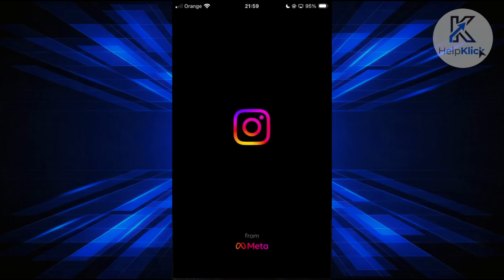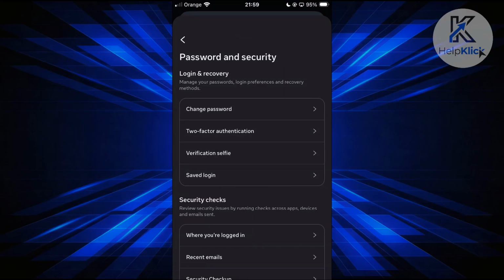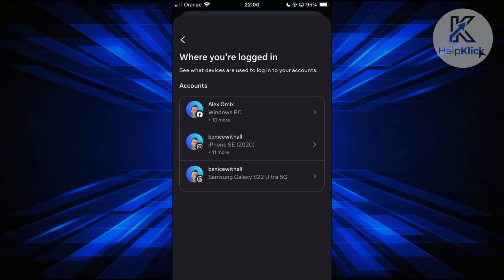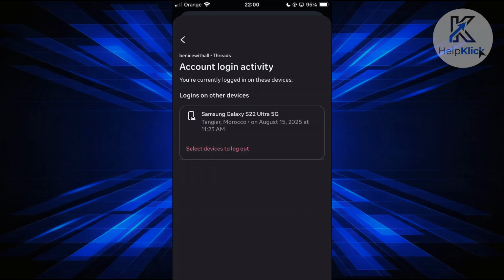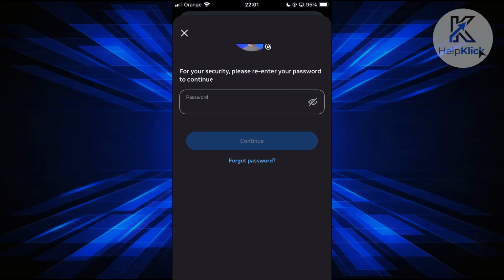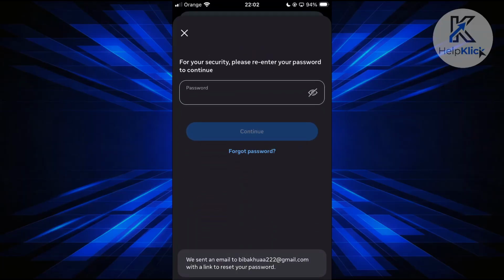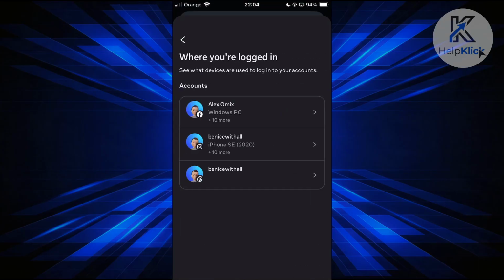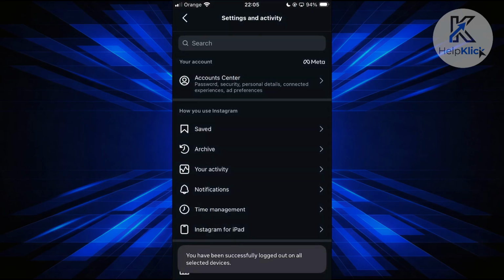How to Remove Devices Connected to Your Instagram Account (2026)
In this video, I show you how to disconnect and manage devices logged into your Instagram account in 2026.
This quick step-by-step tutorial covers how to sign out of Instagram on other devices, removing unknown logins from your Instagram security settings, how to check who is logged into your Instagram account. Want to know how to kick someone out of your Instagram without changing your password?